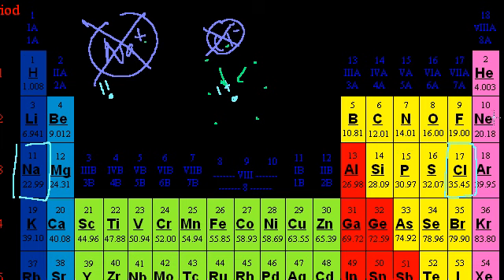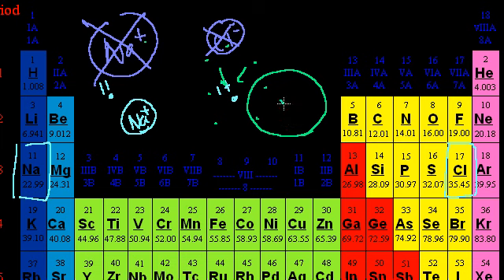Mini-video on ion size | Periodic table | Chemistry | Khan Academy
Courses on Khan Academy are always 100% free. Start practicing—and saving your progress—now

Correcting a mistake and learning a bit about ion size. Created by Sal Khan.